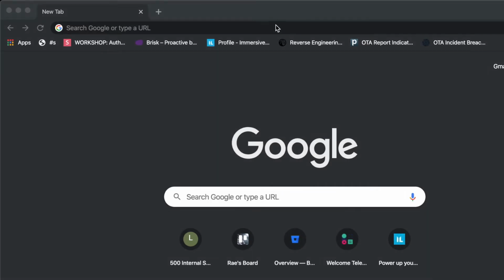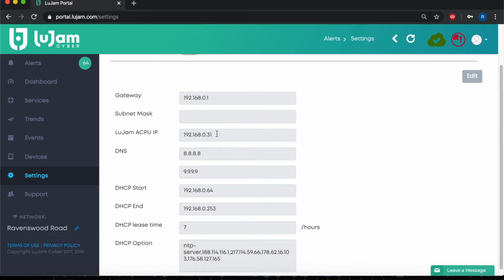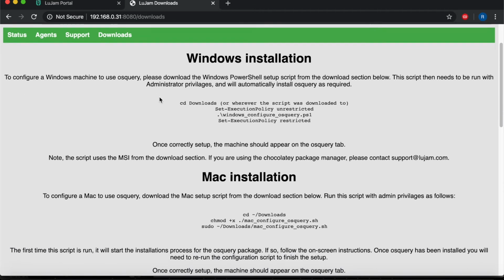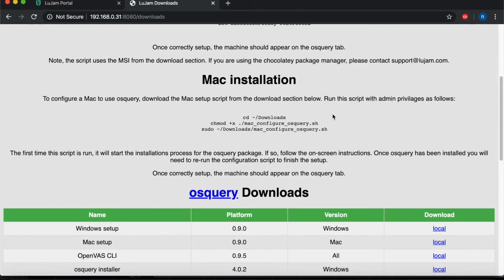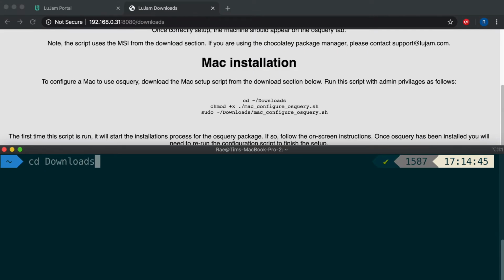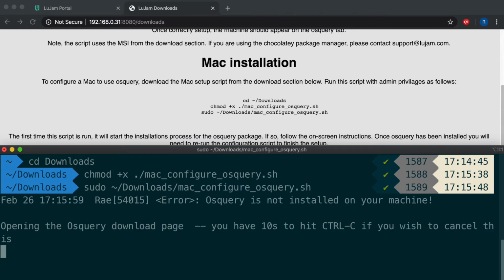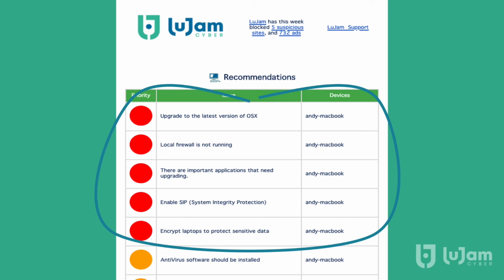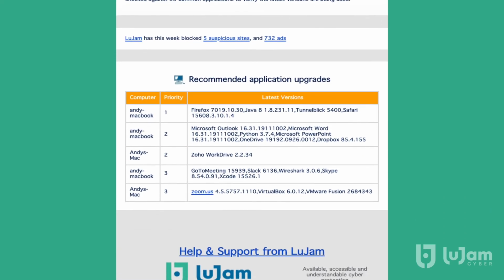How to Install the LuJam Endpoint Agent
Video produced by our resident intern, Rae Jeffries-Harris.